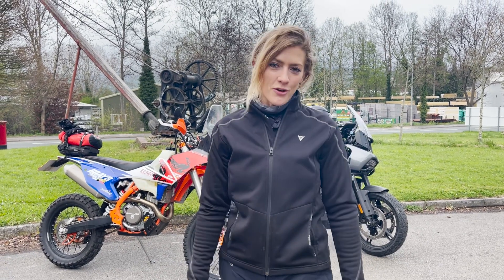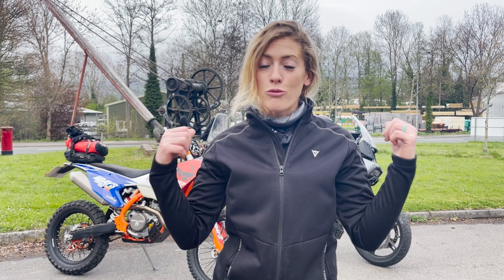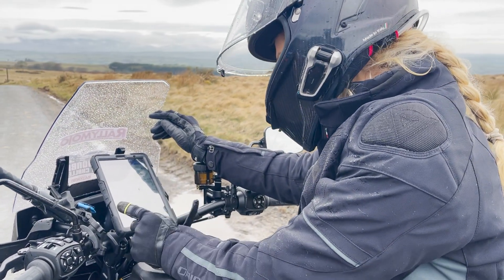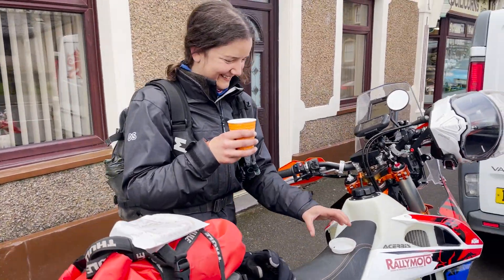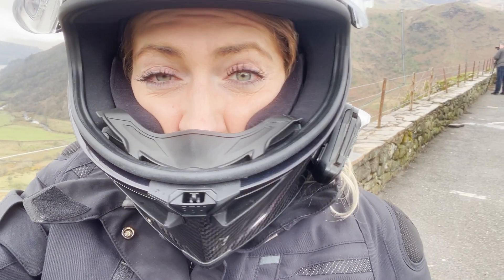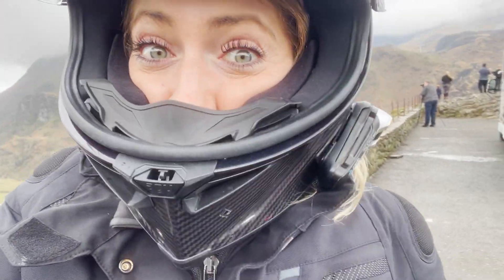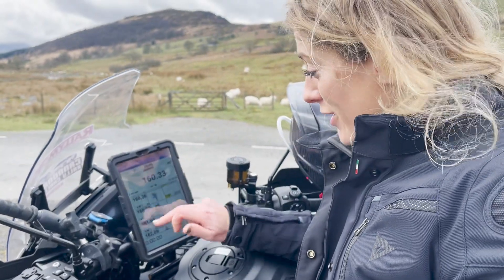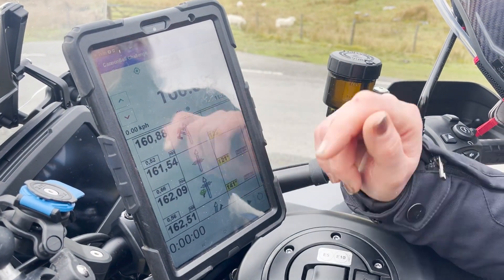How to start roadbook rally navigation - RallyMoto CannonBall challenge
Join me on a one day adventure doing the RallyMoto CannonBall challenge. If you have ever found yourself tempted to try Dakar style roadbook navigation before then this is an event for you. You just need an an android tablet and a road legal bike. This video I ride my Harley-Davidson Pan America on the 425km CannonBall challenge with Gab's of Rally Moto

Who's game for a ride? The route starts in north Wales and wiggles across the country down to south wales with some epic scenes! The roads, the landscape, the ride. It's epic! 425km of it to be precise. You can sign up and get the navigation yourself...you just need a bike and Android device. Who's tried roadbook before?

I also talk through a little more on how to read roadbook in this video. I hope you enjoy! Oh and who is going to try and beat our completion time?

which you can complete in your own time, on sign up you will have 3 months to do it.

For more on what I think of the Harley-Davidson Pan America check out my adventure off road reviews, and even racing videos here:

If you made it this far, comment

Cardo Systems askforcardo and use code “TGOAB“

Edit by Kapil Das (kapdxmedia)

Tracks:
1) Kingston Blues
2) ES_Grease Monkey
3) ES_Up in Arms
4) Fermi Shuffle
5) ES_Desert Fire Blues
6) Don't Shake My Tree
7) ES_Just the Banjo
8) ES_Sidney

Timestamp:
0:00 Please hit subscribe
1:14 What is a roadbook?
4:00 Hit Like
5:06 How roadbook works
7:44 Halfway Point
9:06 What you need to enter the RallyMoto CannonBall Challenge
12:45 Final stop of the Challenge
14:05 Find me on socials TheGirlOnABike